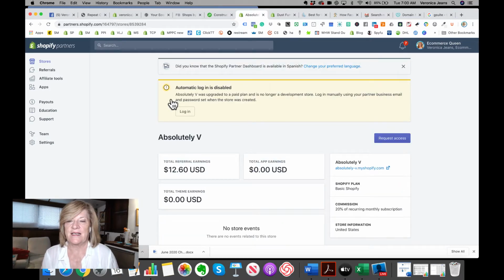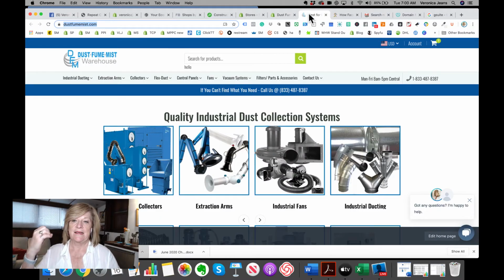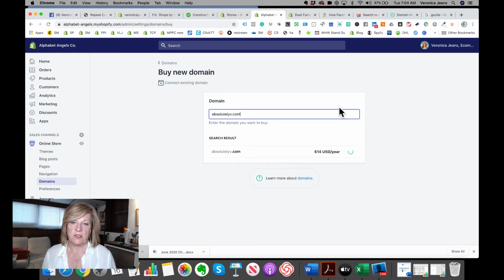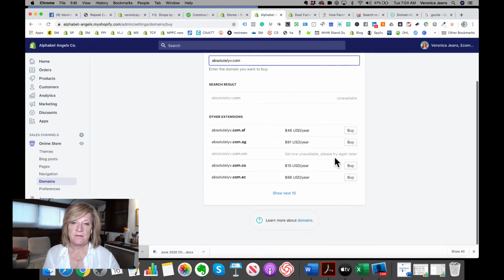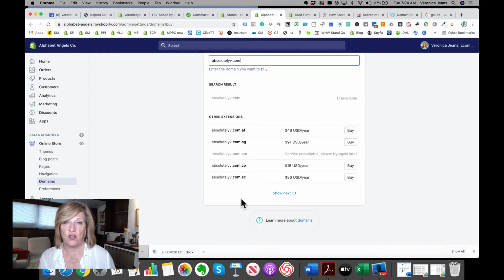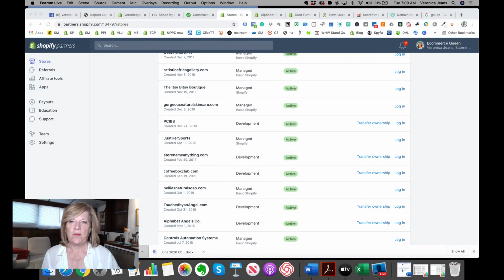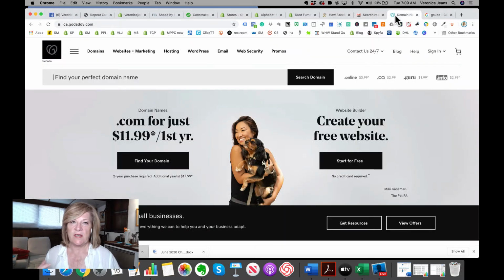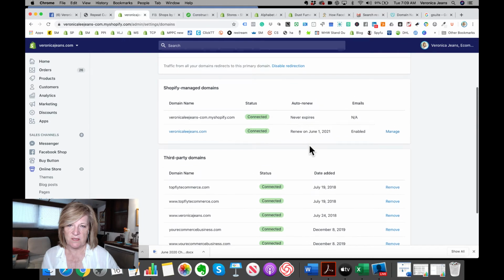DOMAINS - what and how - for your ecommerce store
How to find a name foryour store